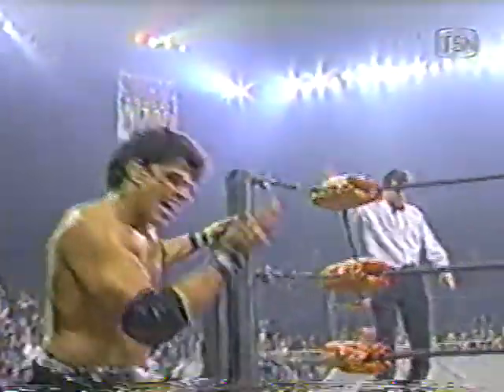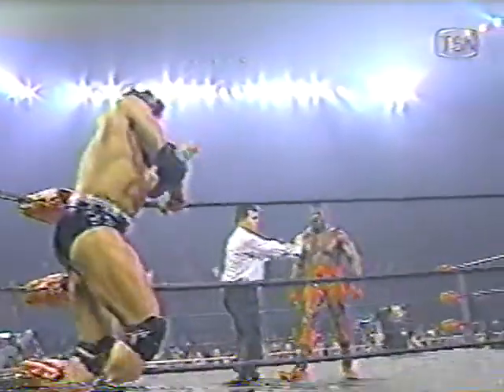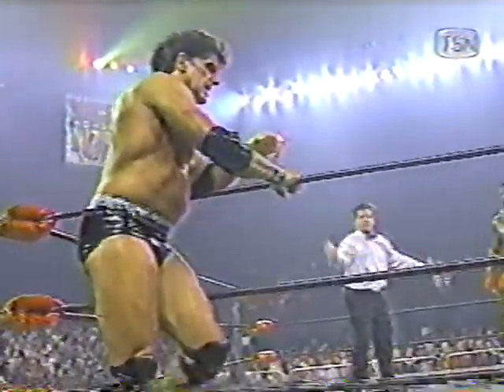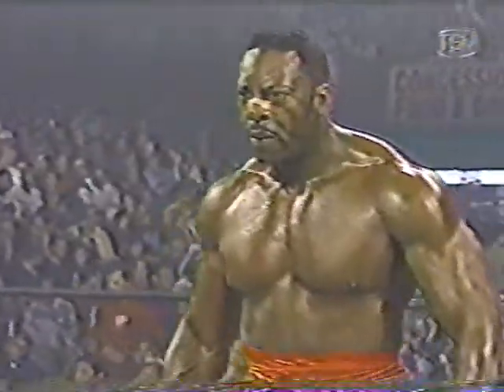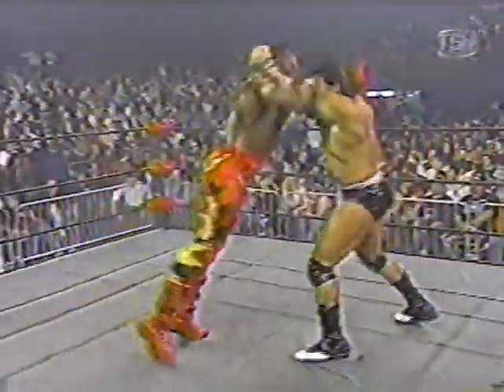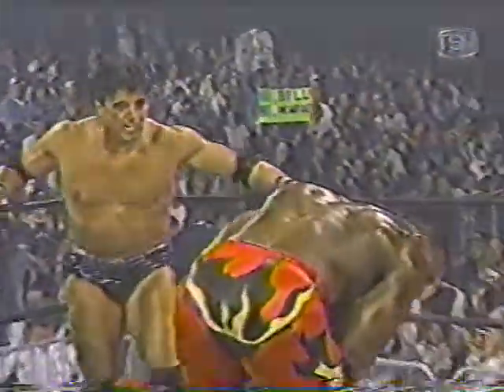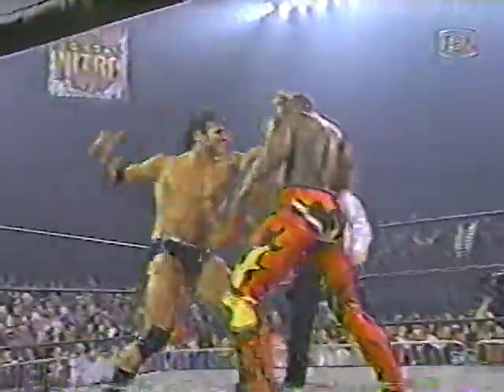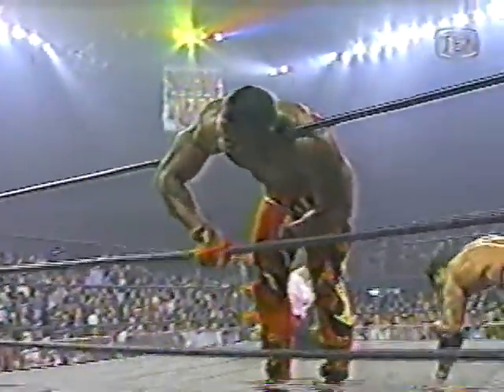Rick Martel vs Booker T